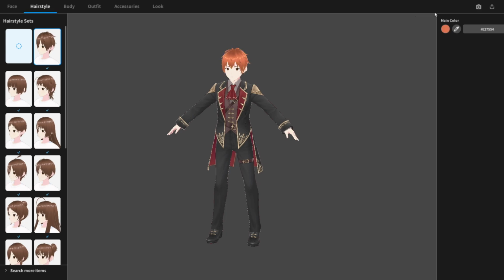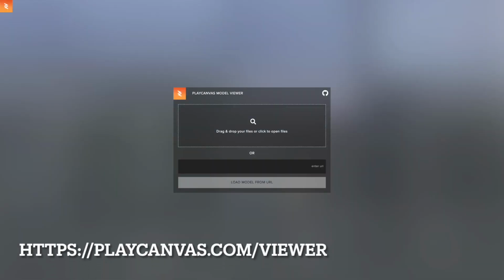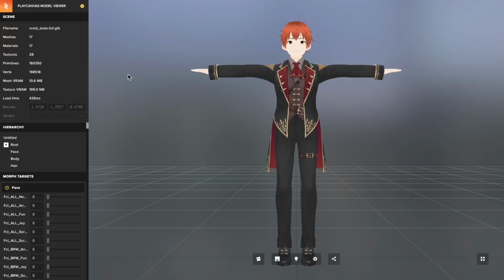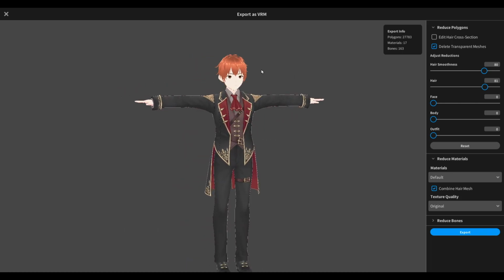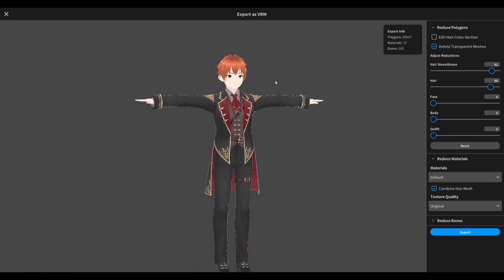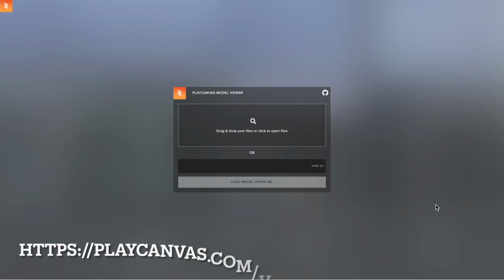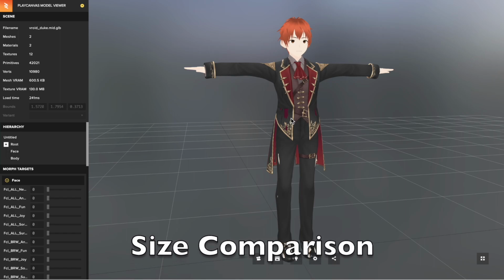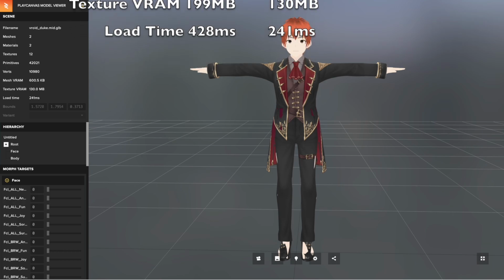Optimizing VRoidStudio VRM avatars (part1) - DevLog 7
How to reduce the size of the VRM character models, exported from VRoidStudio, for use in VR using the built in optimisation and reduction options in VRoidStudio and using the PlayCanvas GLTF viewer to determine file size metrics.